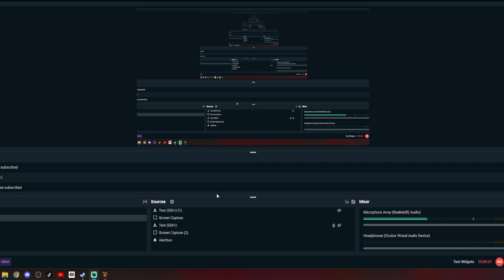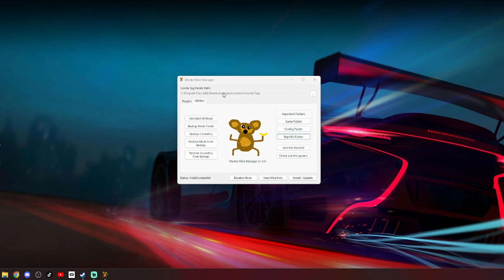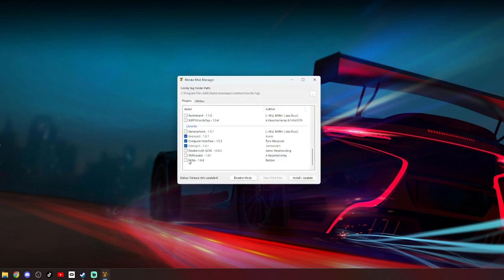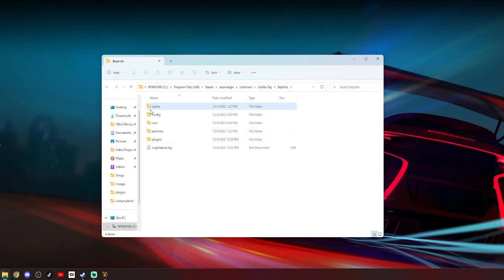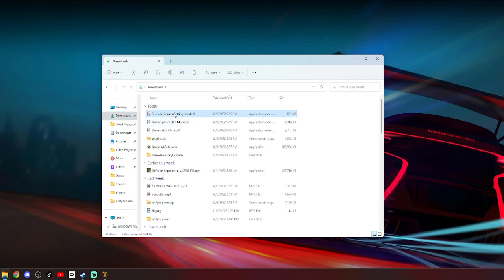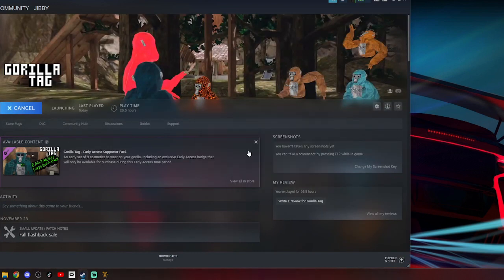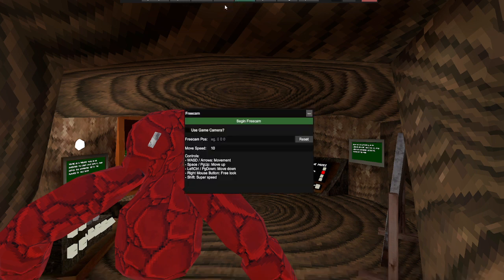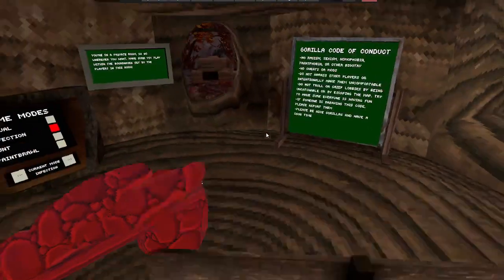😱HOW TO PLAY ON KEYBOARD AND MOUSE😱 (OUTDATED)| Gorilla Tag Vr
DOWNLOAD AS .EXE
 l
V